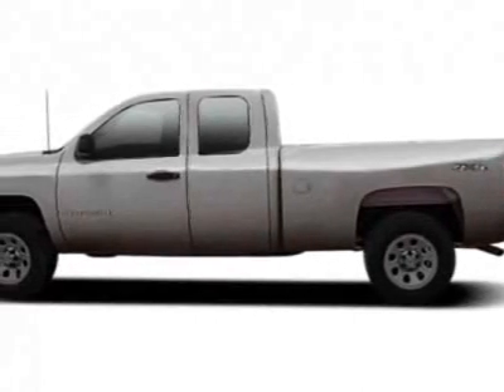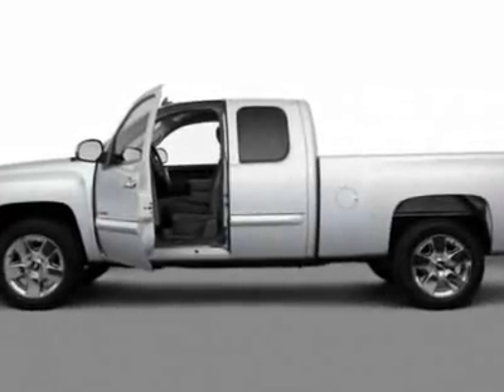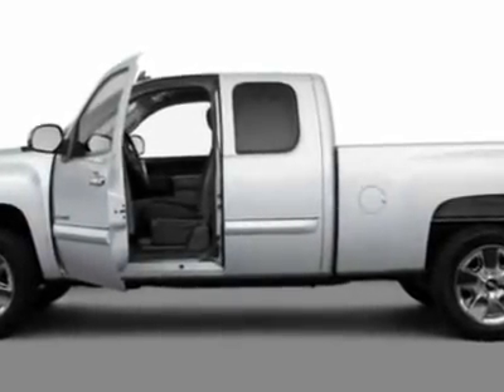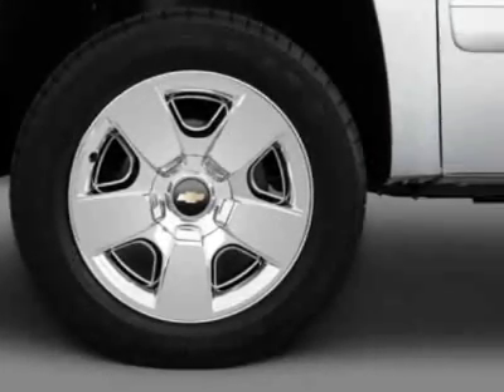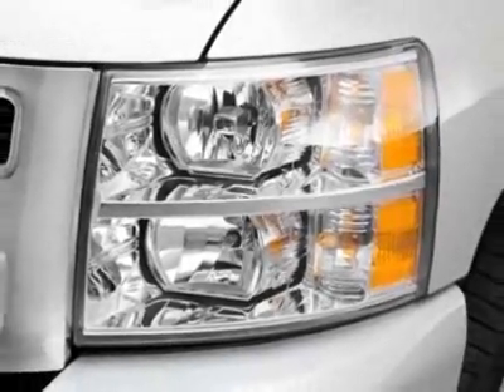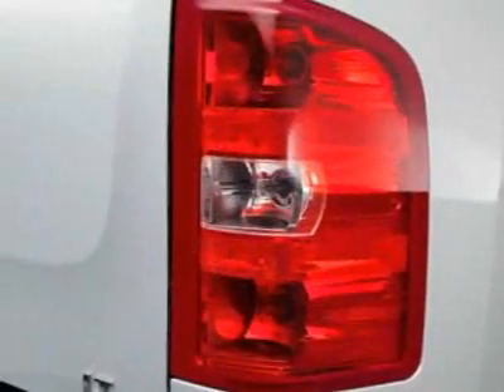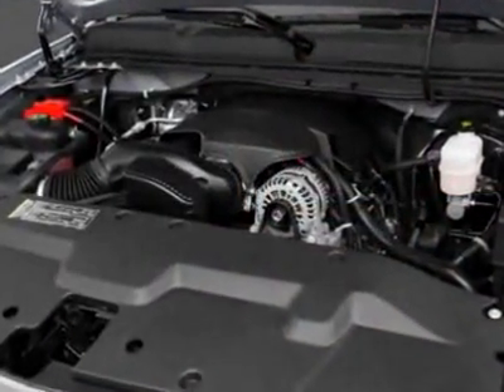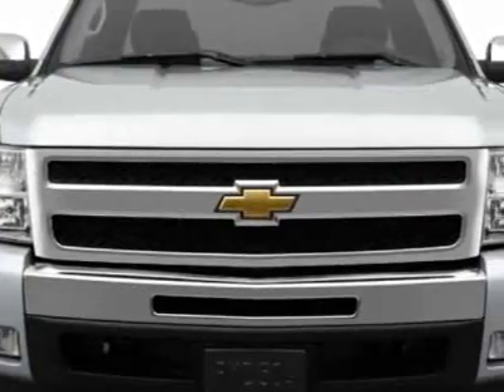2011 Chevrolet Silverado 1500 Extended Cab Standard Box 4-Wheel Drive LT - Wilmington, NC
Jeff Gordon Chevrolet, Wilmington, NC - Chevrolet Silverado 1500 LT